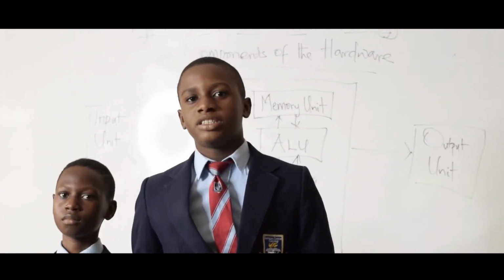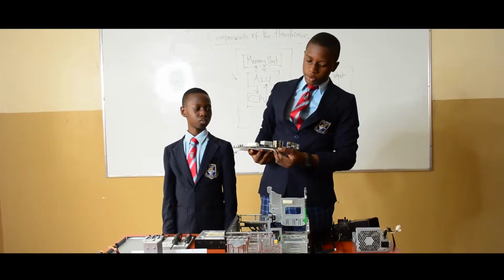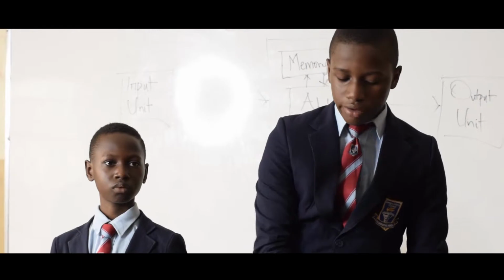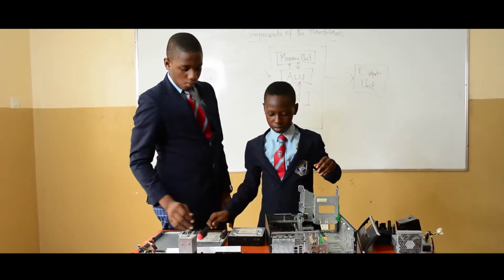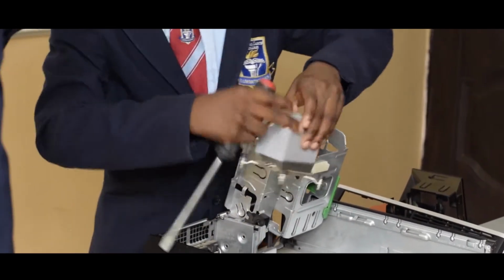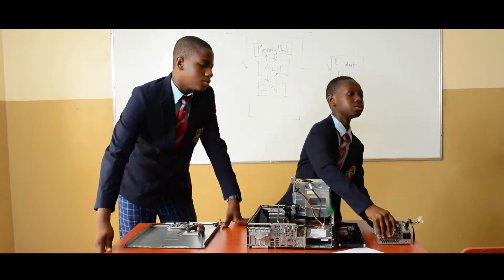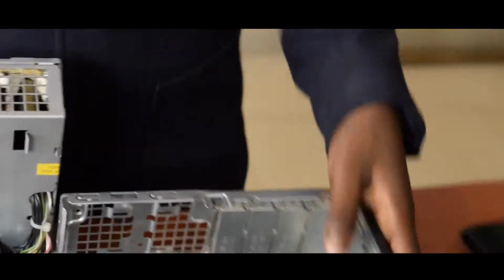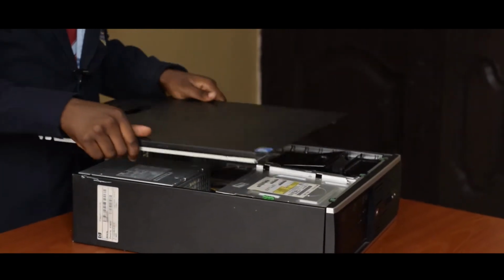Computer Re-Assembly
Year 8 students of ILC Re-assembling the computer system